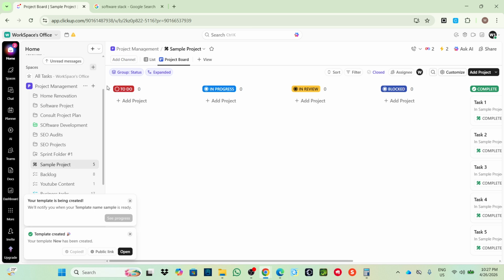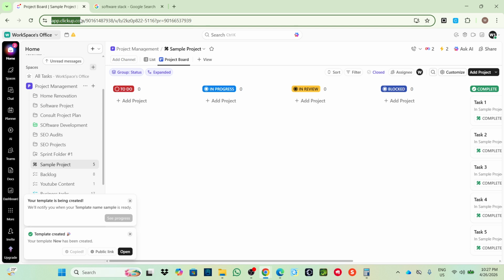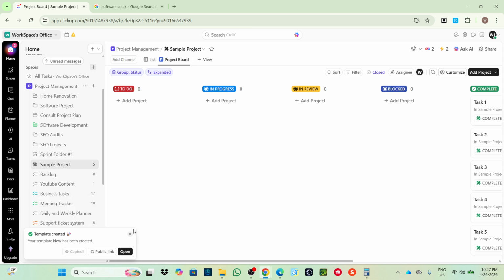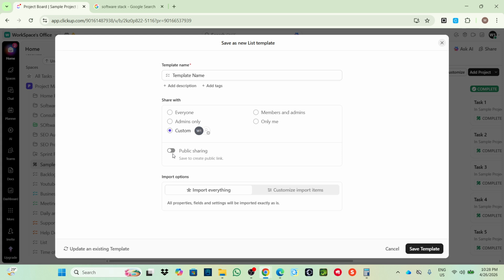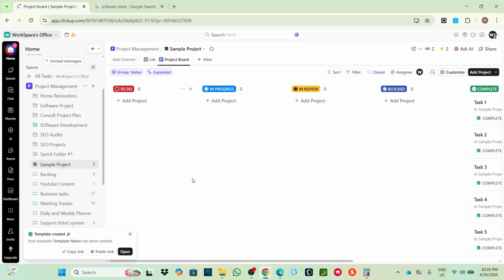How To Move Space To Another Workspace In ClickUp (Full Guide)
In this video, you will learn the exact process for moving a Space between different Workspaces in ClickUp. Whether you are restructuring your team or consolidating accounts, this tutorial covers everything you need to know.

Key points covered in this video:
• How to access Space settings
• Requirements for moving Spaces between Workspaces
• Selecting the destination Workspace
• Verifying your data after the transfer

Managing your ClickUp organization has never been easier with this simple workflow.